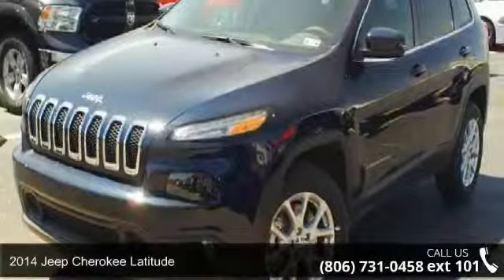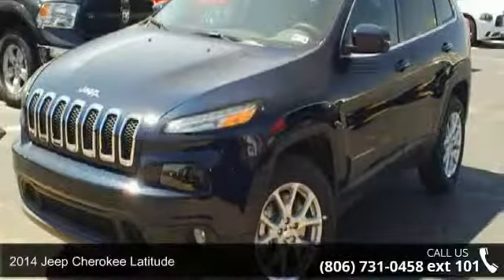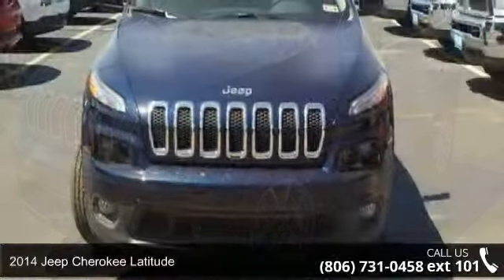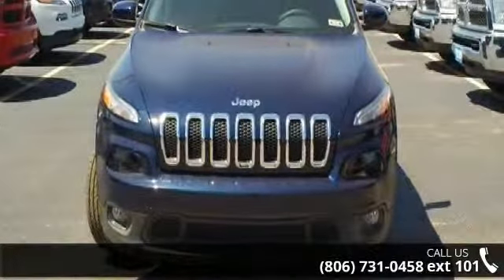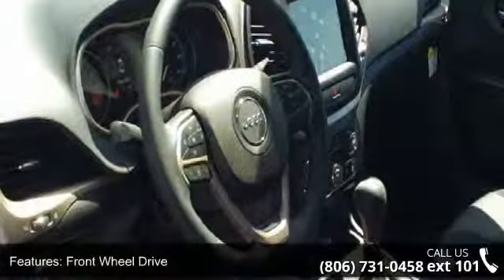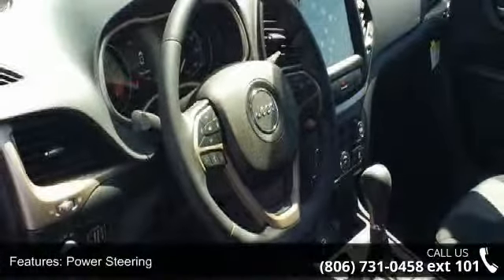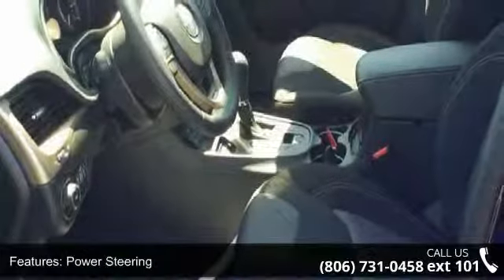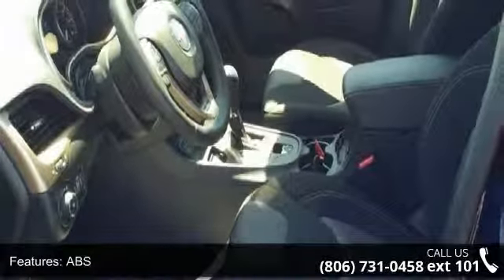2014 Jeep Cherokee Latitude - Benny Boyd Lamesa Chrysler Dodge Ram Jeep - Lamesa, Tx 79331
If you've been thirsting for just the right Latitude, then stop your search right here. This is a wonderful SUV that is guaranteed to keep on chugging along for years and years. You will not be disappointed when you see this SUV*** Here it is!! Great safety equipment to protect you on the road: ABS, Traction control, Curtain airbags, Passenger Airbag, Front fog/driving lights...It has nice features like: Bluetooth, Power locks, Power windows, Auto, Air conditioning... A Better Buy from Benny Boyd!